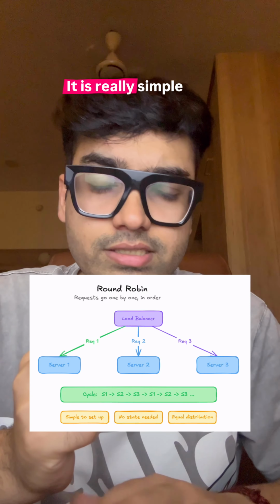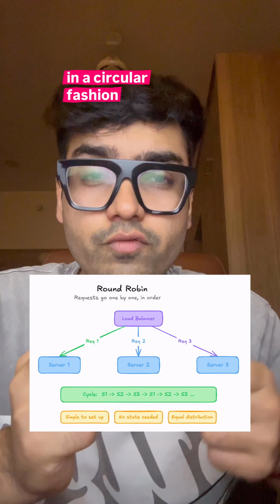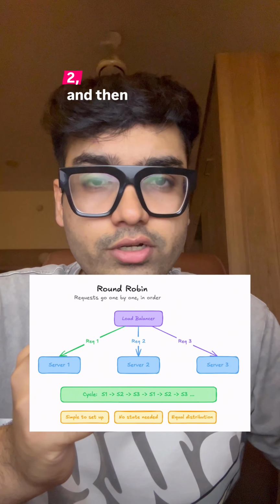These are 4 algorithms you must know if you want to distribute load wisely.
The 3 algorithms I discussed — Round Robin, Weighted Round Robin, and Least Connections — all work best for stateless requests. The load balancer does not care which server the user was on before. Every request is independent.
But what about stateful requests?
When your app stores cart data, login sessions, or user state locally on a server, you need the same user to always hit the same server. That is where IP Hash comes in.
How it works: The load balancer takes the user's IP address, runs a hash function on it, and maps it to a specific server. Same IP, same server. Every time.
Real scenario: User adds 3 items to cart on Server 2. Without IP Hash, the next request could land on Server 3. Cart is empty. User is confused. With IP Hash, every request from that user hits Server 2. Cart stays intact.
The downsides:
* If Server 2 goes down, all users mapped to it get rehashed and redistributed. Temporary session loss.
* If 500 employees in a corporate office share a similar IP range, one server gets hammered while others sit idle.
* Users behind VPNs or proxies share the same IP, creating the same hotspot problem.
When to use: Session-heavy apps where you cannot externalize state to Redis or a shared database. If you can use Redis for sessions, Least Connections is usually the better choice.
Quick cheat sheet: Round Robin — simple, equal, stateless Weighted Round Robin — matches server capacity, stateless Least Connections — picks least busy server, stateless IP Hash — session stickiness, stateful
Save this for your next system design round.